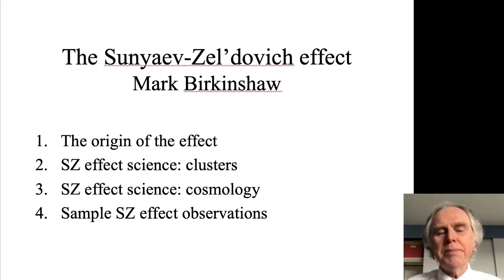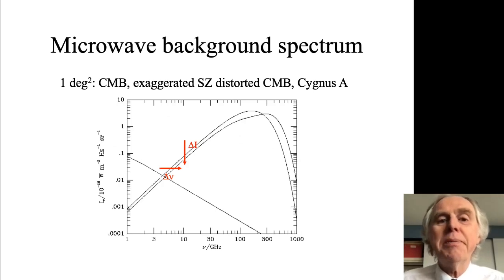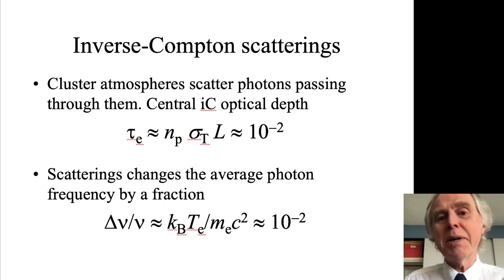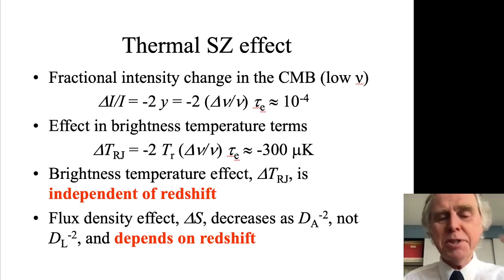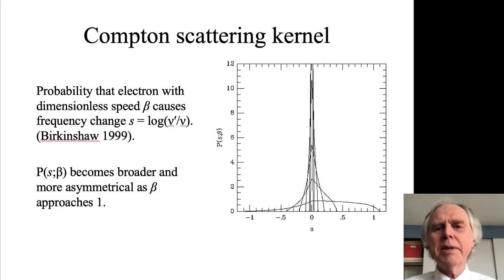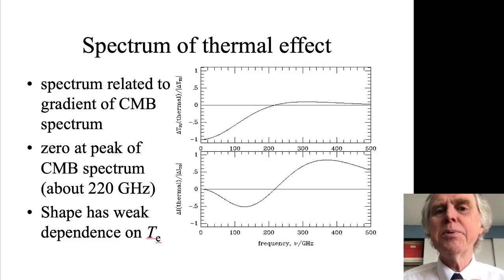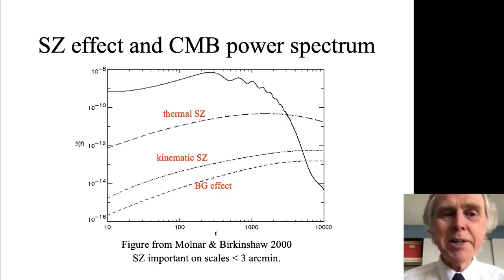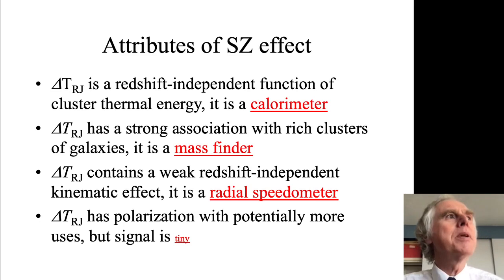DARA Unit 1: Sunyaev-Zel'dovich Effect Part 1